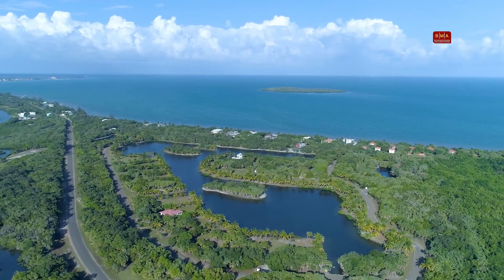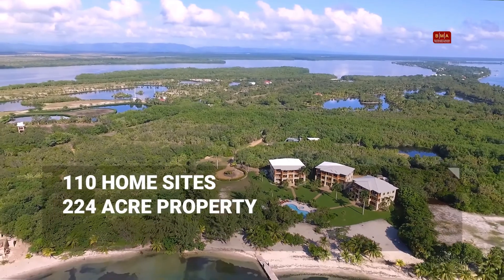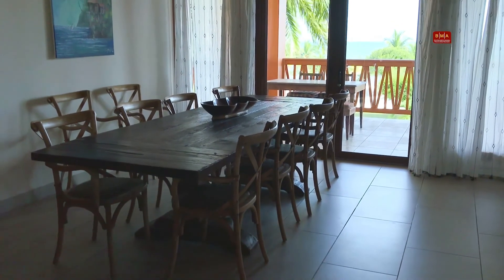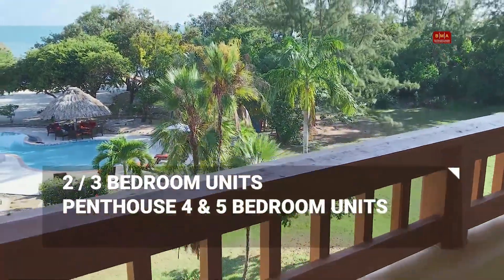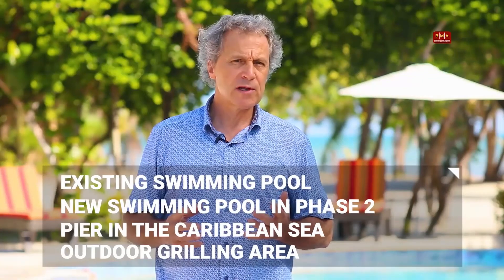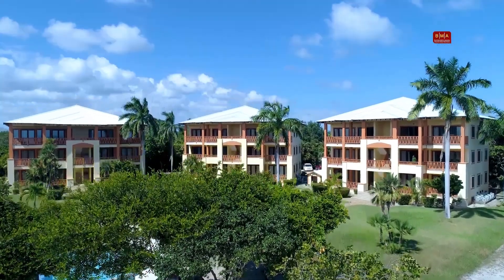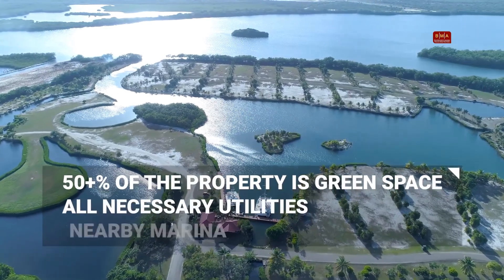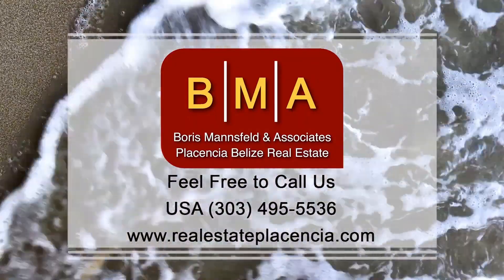- Boris Mannsfeld & Associates Placencia Real Estate– The Villas at Cocoplum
The Villas at Cocoplum
Belize Real Estate at its best!  The Villas at Cocoplum is the premier condominium resort in Placencia.  Exclusive and exceptional!  This fully high-end condominium is available at The Villas at Cocoplum.  Move in TODAY and enjoy all that Belize Real Estate has to offer.  Premier location, guarded/gated entrance and privacy & tranquility like nowhere else in Belize.  Rental program also available.

The developer continues to invest in the property as the pool has been completed, landscaping has been completed, Caribbean pier has been completed, etc.  This property is stunning and considered by many as the goal for quality construction, design and location.  Building 4 has now been completed. Condos are fully equipped with custom-made furniture, house ware and everything for immediate occupancy and enjoyment. Owners at the Villas at Cocoplum will have complimentary access to Naia Resort & Spa.

Boris Mannsfeld & Associates is the premier Real Estate firm in the Placencia area. We provide the highest level of service, professionalism and experience and we only focus on properties in the Placencia area - our specialty.